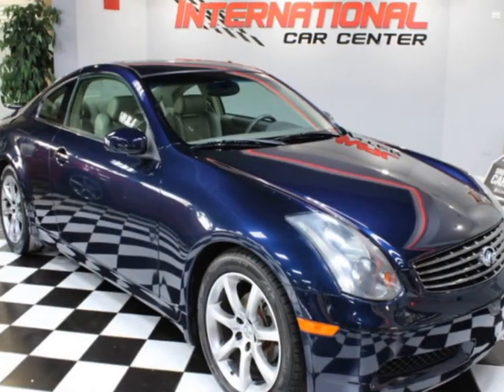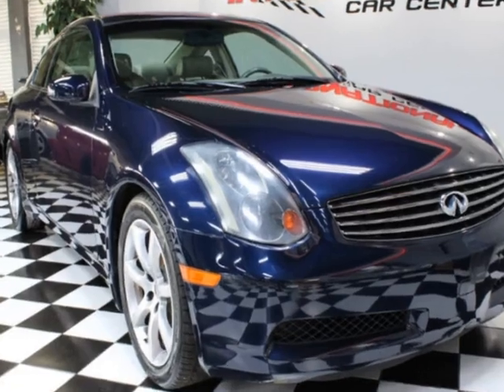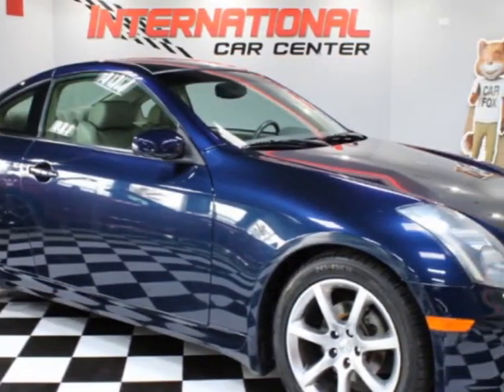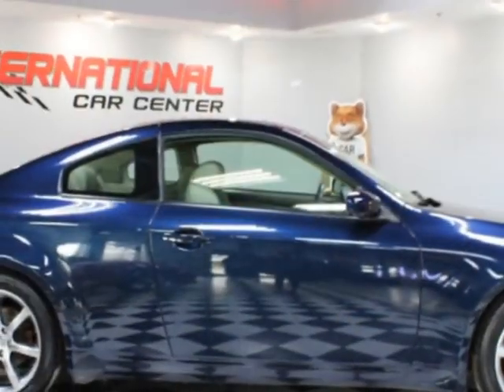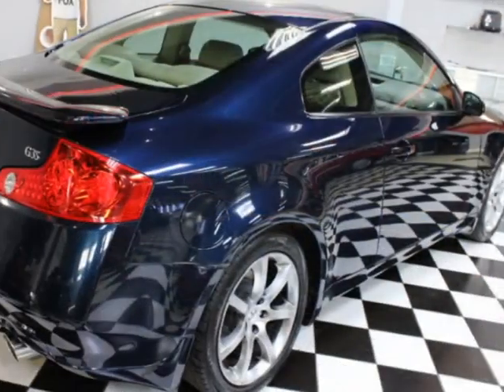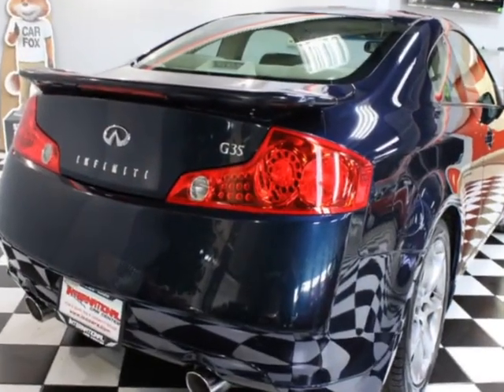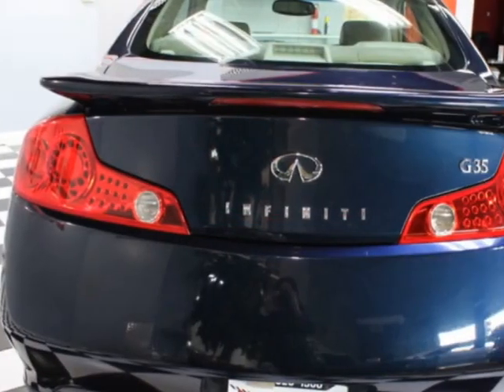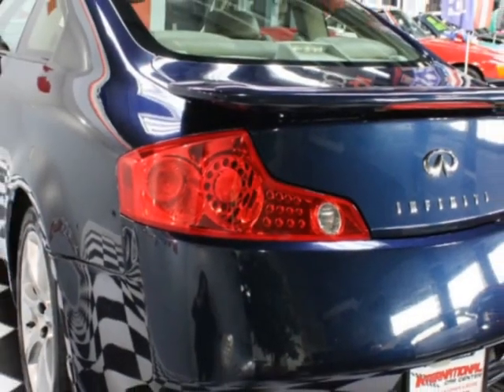2004 INFINITI G35 Coupe - Lombard, IL